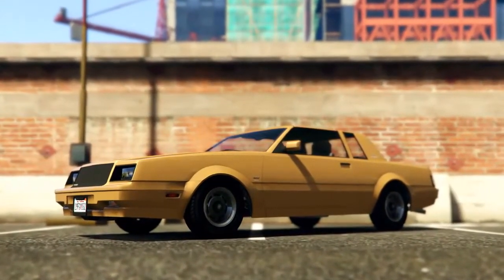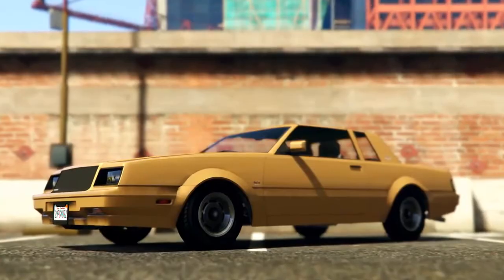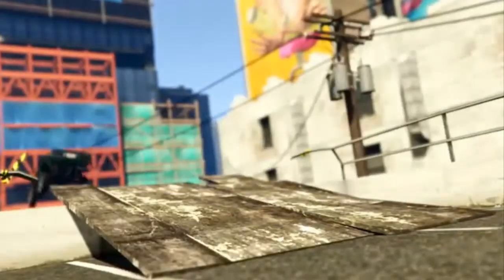GTAO - Donk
GTA Online video for the recently released Lowrider Classics update - with a focus on the car everyone loves to hate: The Faction Custom Donk. Raw footage was captured in game and edited with Camtasia.